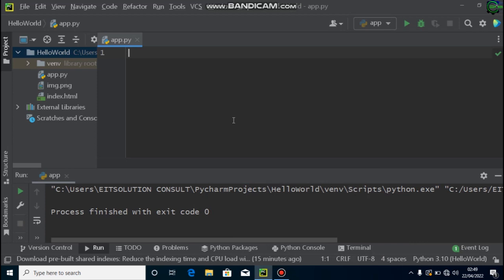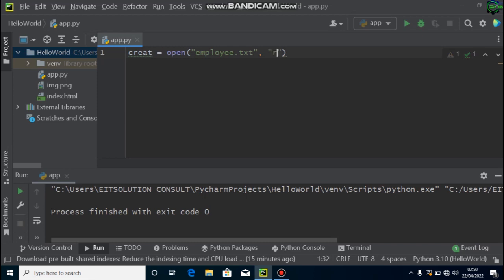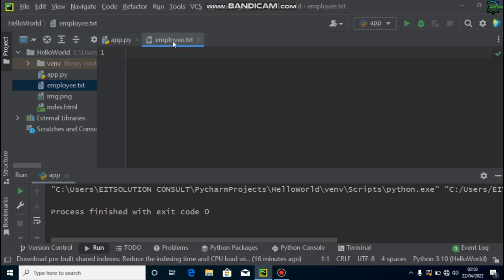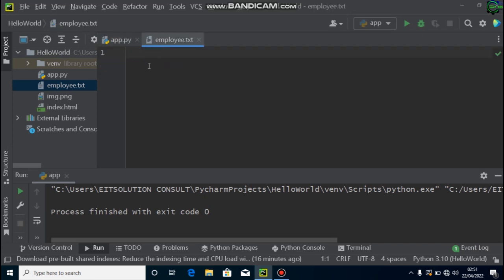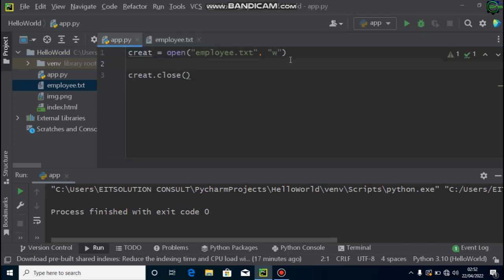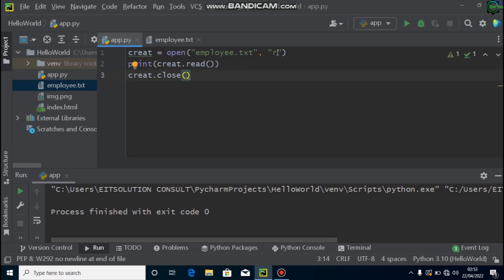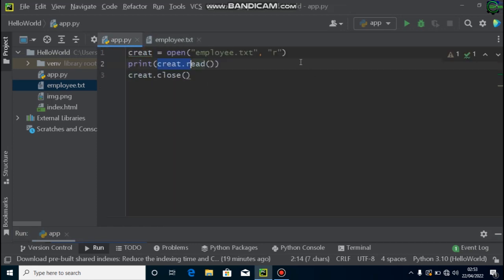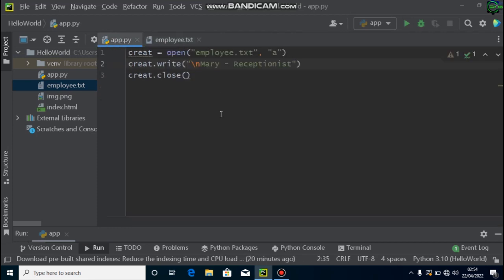Python Files Handling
In This Tutorial You Are Going To Learn Files Handling with Python.